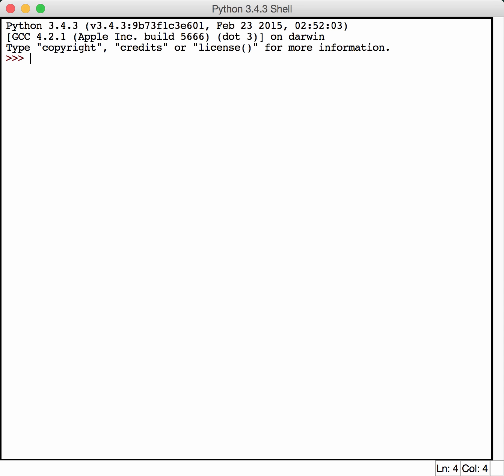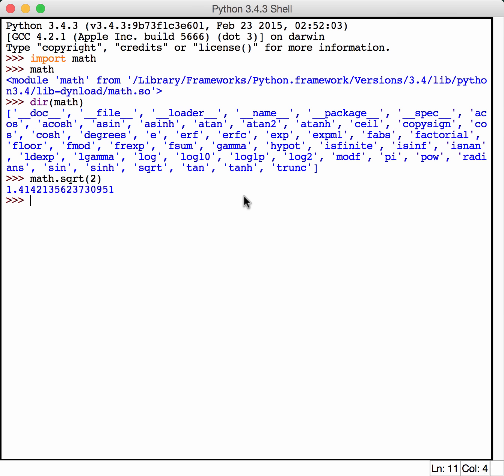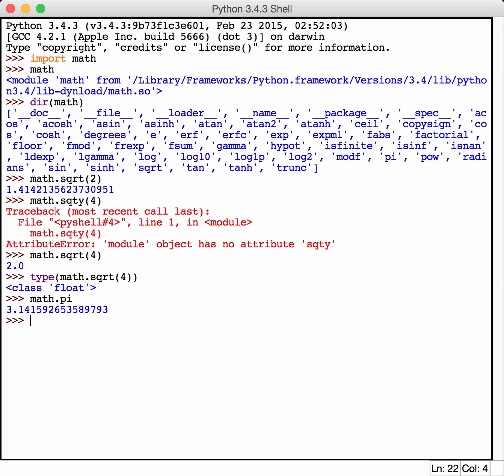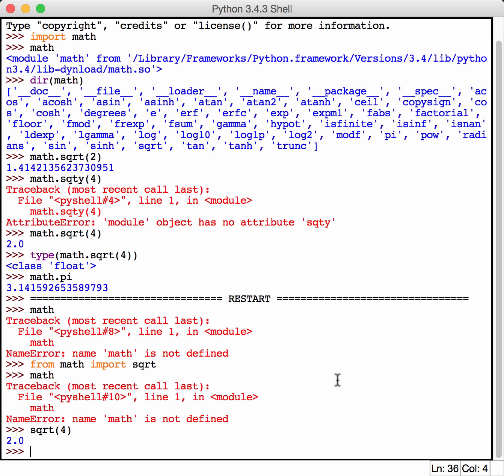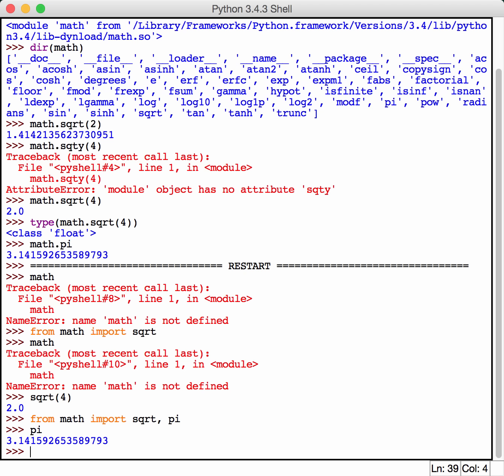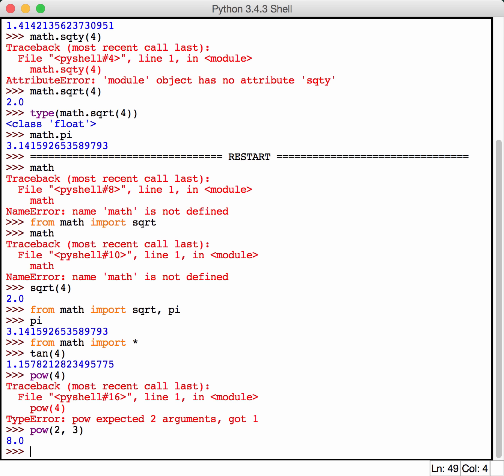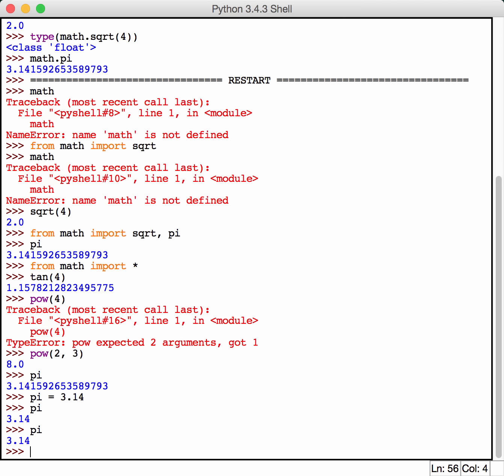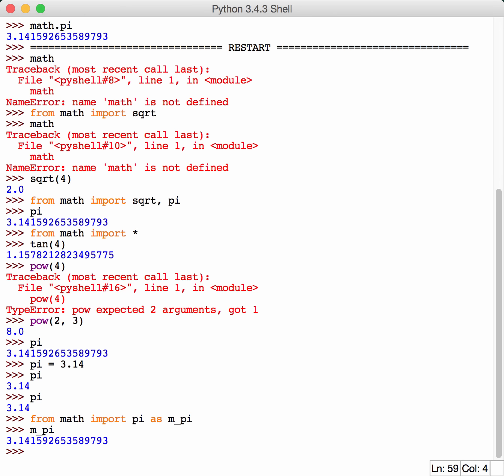Python 101: Episode 9 - Imports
Learn how to import modules / packages with Python. You will learn 3 different ways to import modules and sub-modules